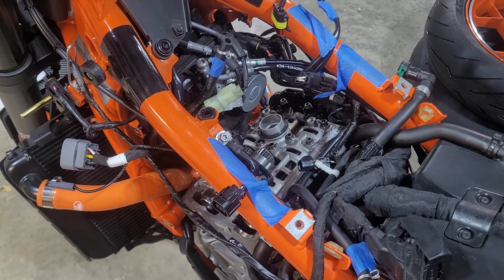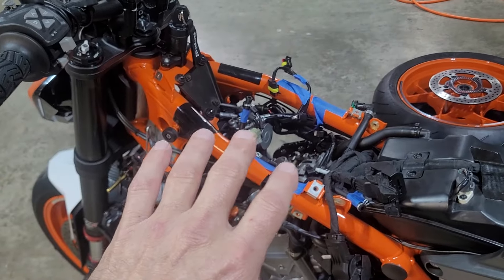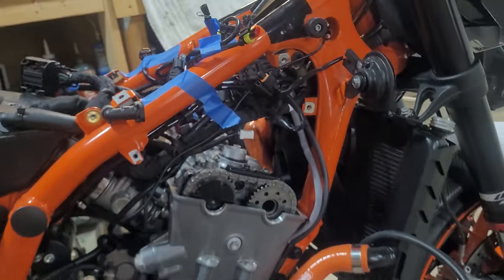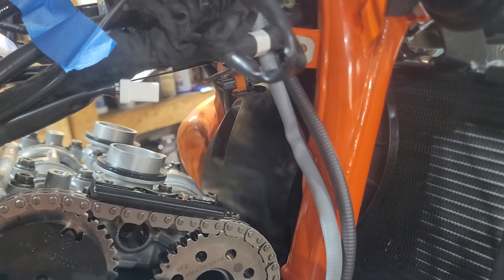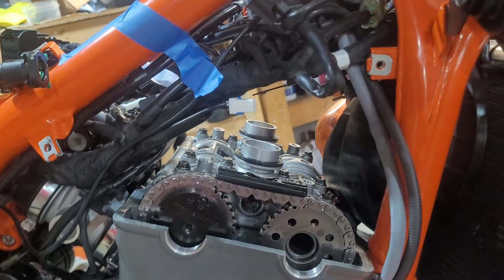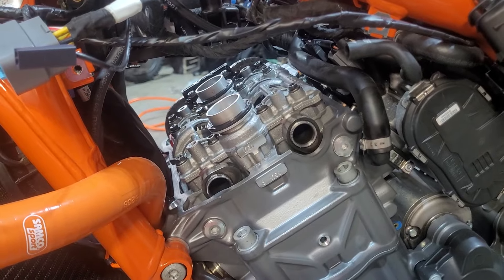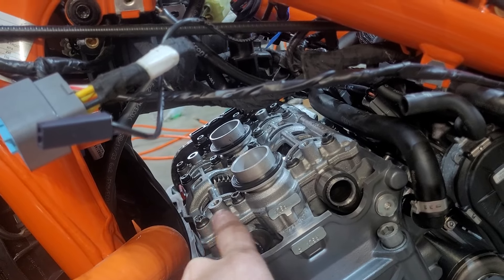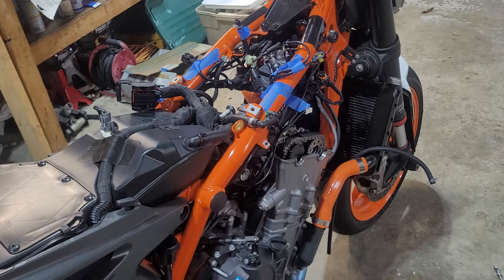KTM 790 890 890R Cam Lobe Inspect / Duke Adventure Camshaft Inspection